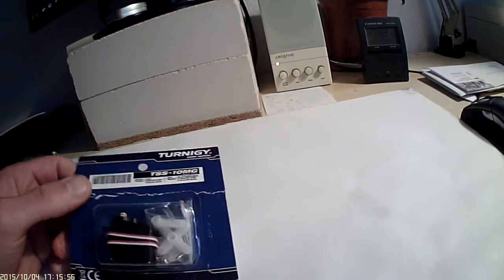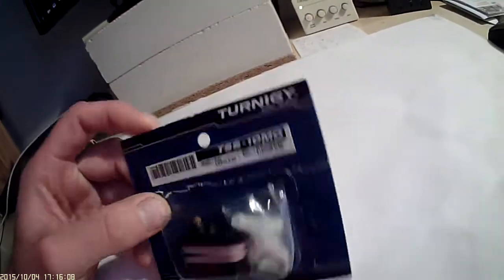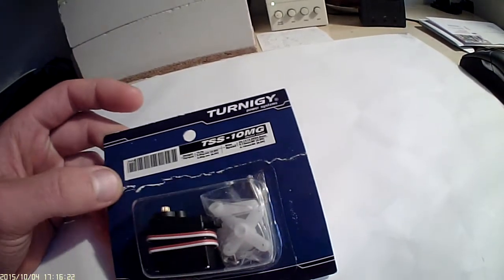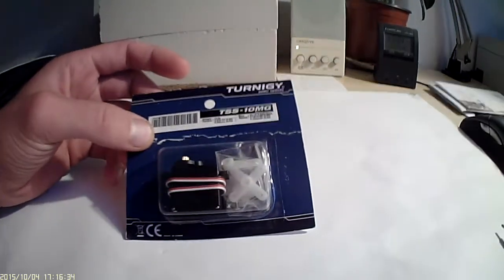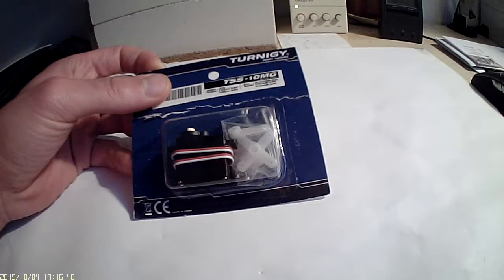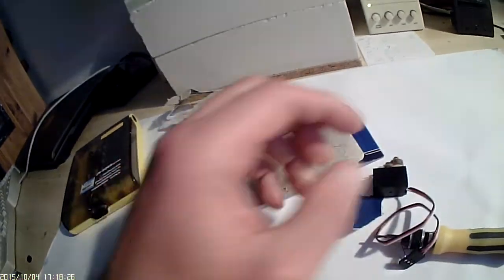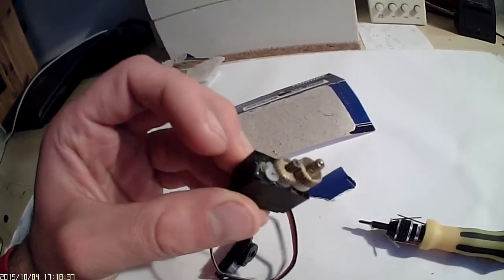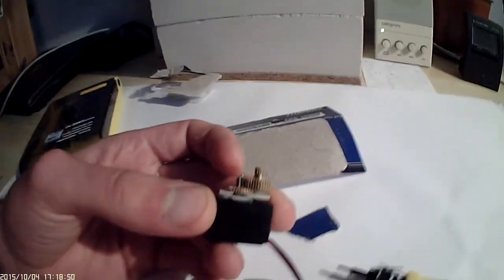Hobbyking Turnigy servo TSS-10HM - Problem: not all metal geared!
*** Hobbyking just changed the description some days ago. From "all metal geared" to "metal geared". ***

The Hobbyking servo Turnigy TSS-10HM (also sold as TSS-10MG) described as "all metal geared" is actually not really all metal geared.

A Hobbyking product specialist just assured me, "It is metal geared since it is stated there. That's an assurance already."  And that I will loose warranty, if I open the servo - nice customer service, isn't it?

Here's the product description on the HK site (04/10/2015):

Turnigy digital micro servo offering great torque, speed, excellent centering and a great price! The gear train is all metal geared.

Specs:
Weight: 10.0gram
Size: 23.1mmx12.0mmx24.9mm
Torque: 2.2kg.cm (4.8v) - 2.5kg.cm (6.0v)
Speed:  0.12sec/60deg (4.8v) - 0.10 sec/60deg (6.0v)
Voltage: 4.8-6.0v
Type: Digital Micro
Gear Train: Metal
Ball Bearing:  No
Plug: JR/Futaba